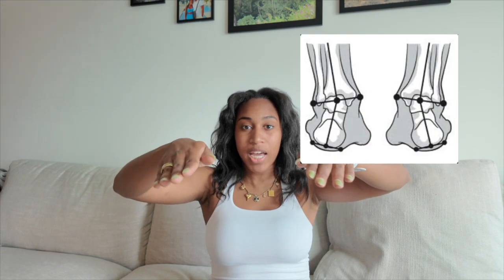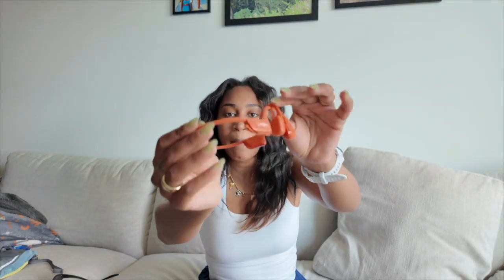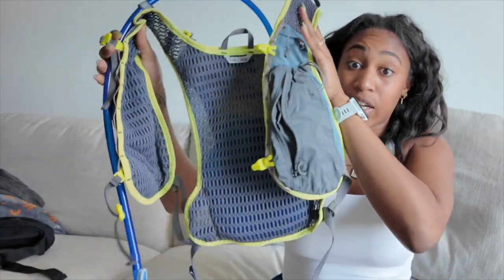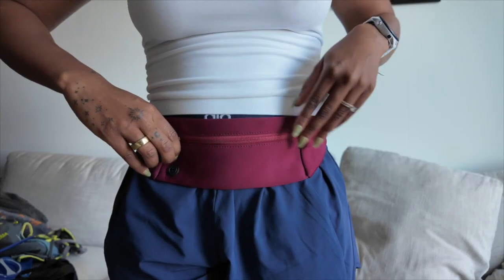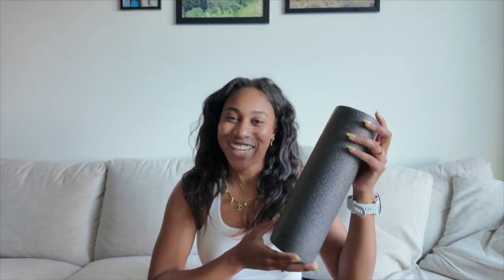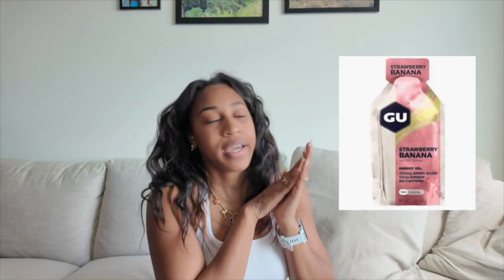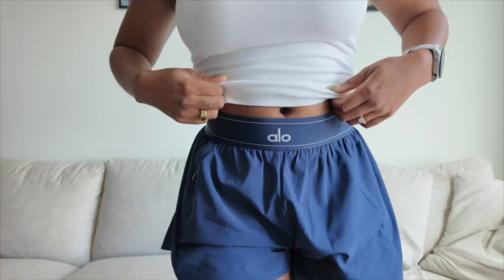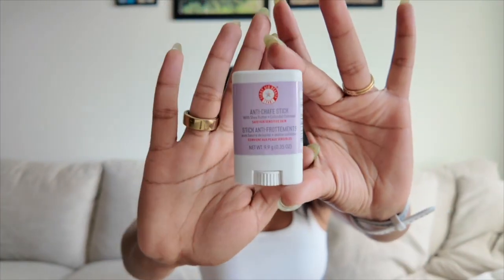My Running ESSENTIALS | favorite gels, daily trainers, running plans and more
I hope this video gives you an idea of some running gear you may need on your running journey or what you may not. So let's jump into my ultimate running essentials that got me through 2 half marathons !

I linked everything i chatted about down below!

If you want to give RUNNA a go: 'DOMONIQUE' gives you 2 WEEKS freeeee!

Running Favorites Mentioned

Running Gels/Gummies:
- Honey Stinger gummies

Recovery
- Foam Roller
- Massage Gun
- Lacrosse ball
- tennis ball

Accessories and running tech
- Garmin ForeRunner 255s
- First Aid Beauty Anti Chafe Stick
- Running belt

Clothing
- Nike Windbreaker
- Athleta Interval leggins
- FP get your flirt on shorts
- FP carpe diem shorts
- Alo shorts

Trainers:
- HOKA CIELO x1
- Bondi 9
- Asics Gel Kayano

00:00 Introduction
00:31 Athletic Background - Jumper to Long Distance
01:48 Running shoes - daily trainers to consider
03:23 Running shoes - Carbon Plated shoes and recommendation
05:10 Running Accessories: Running headphones
07:32 Running Accessories: Running Vest & Running Belts
10:04 Running Accessories: Running Watch Garmin vs Fitbit
10:56 Running Accessories: Fitness Ring
11:28 Recovery Must haves for Runners
16:12 Running Must Haves - A training plan | Why I chose Runna
19:03 Running Fuel: why I don't like gels
20:41 Running Fuel: Best Gummies & snacks for running
22:29 Running Clothes: Shorts
24:02 Running Clothes: Leggings with POCKETS
24:34 Running Clothes: Windbreaker
25:10 THE MOST UNDERRATED running ESSENTIAL
26:01 What running has taught me as a retired track athlete
27:20 stay tuned for more adventures!